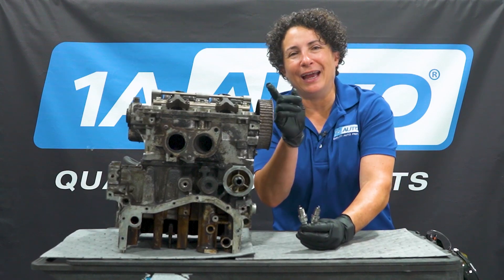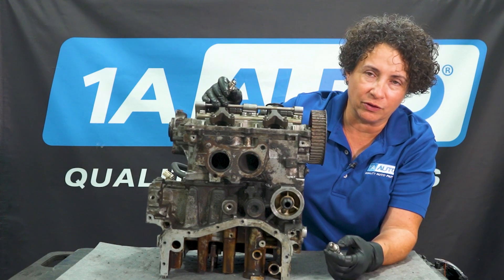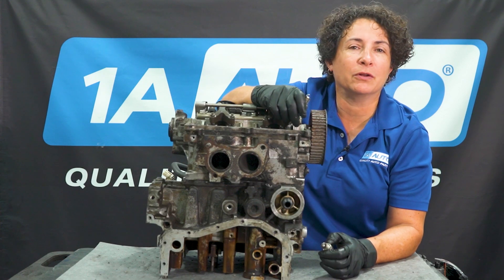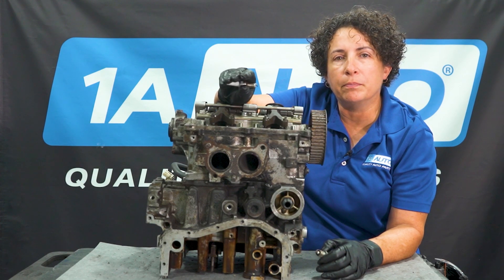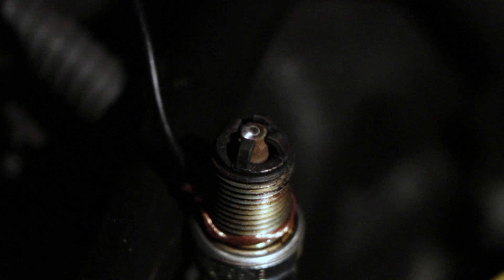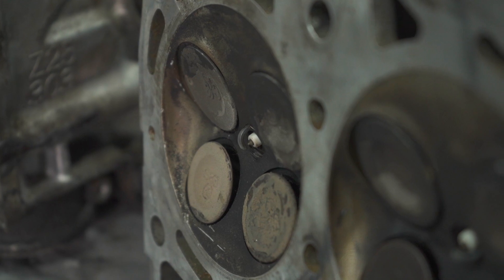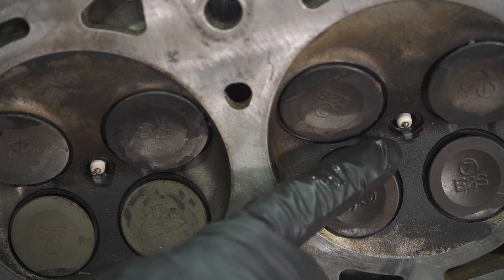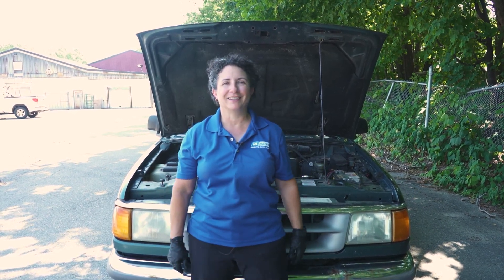Sputtering or Misfiring Engine? Can Worn Spark Plugs Hurt Gas Mileage on Your Car or Truck?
Have you noticed a sputtering or misfiring from the engine in your car or truck? There are several things that could cause it, and in this video we are focusing on spark plugs! Can those worn out spark plugs hurt your gas mileage? In this video, Sue explains what happens when the gap of a spark plug increases, and how that might affect the gas mileage in your car or truck! If you have noticed either a rough engine, or reduced gas mileage, check out this video to find out if worn spark plugs are your problem!

🔧 List of tools used:
• 5/8 Inch Spark Plug Socket
• Ratchet
• Socket Extensions